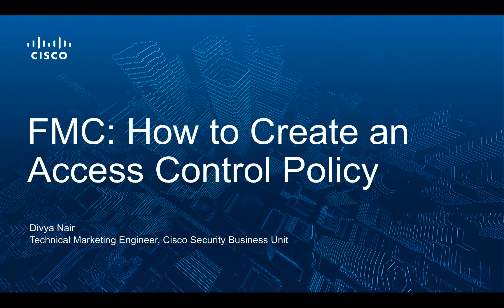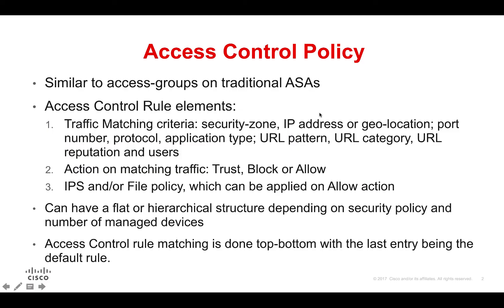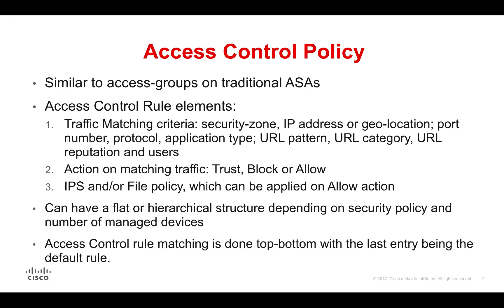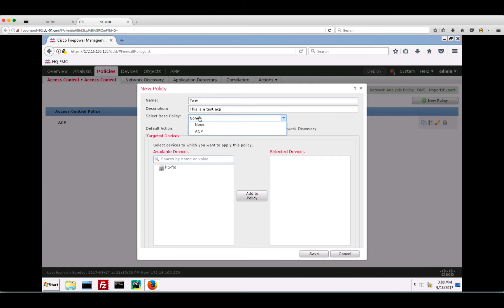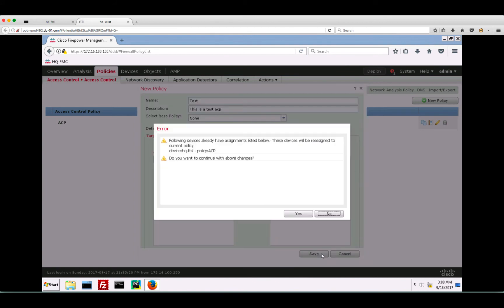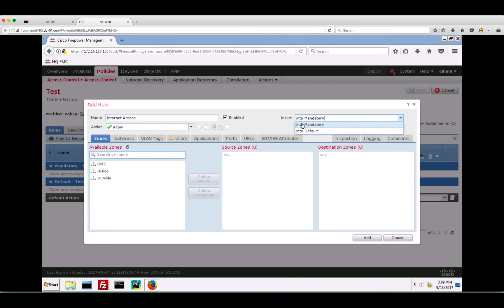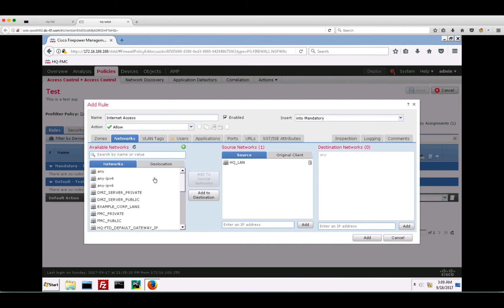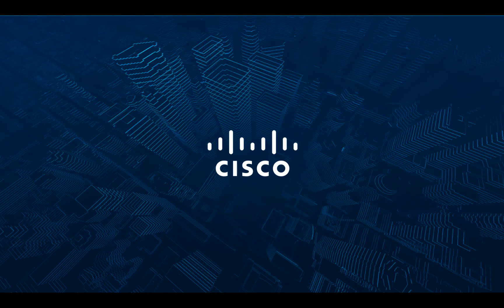How to create an Access Control Policy on FMC